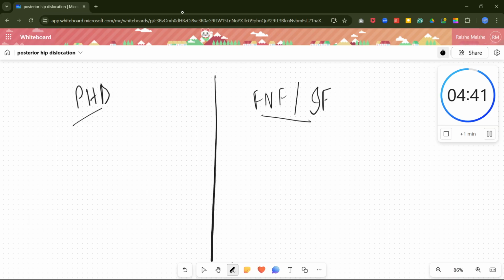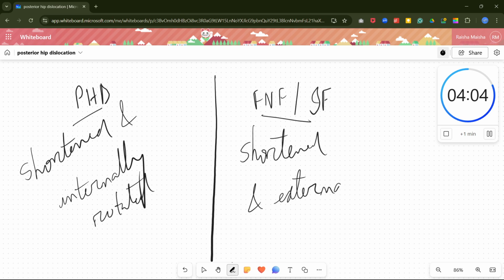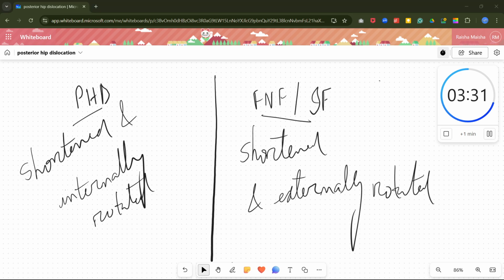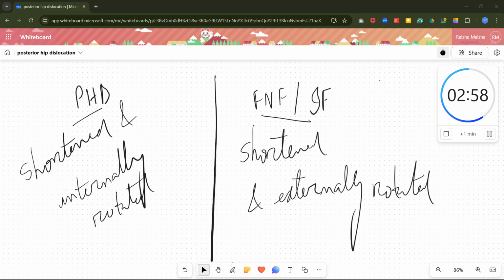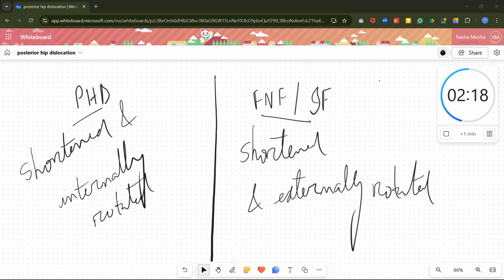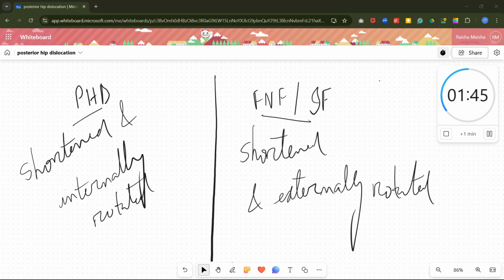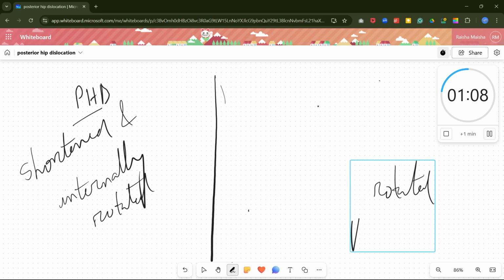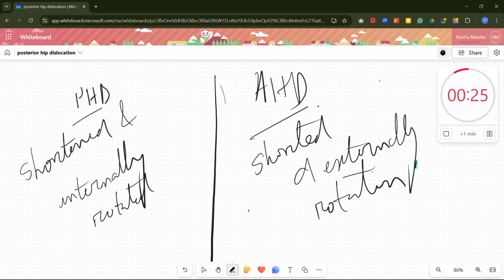Posterior hip dislocation